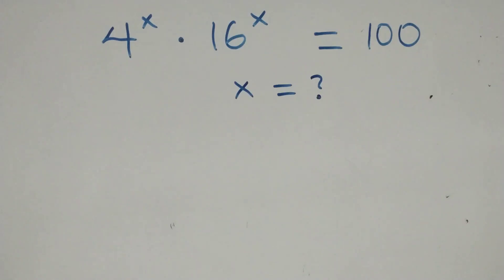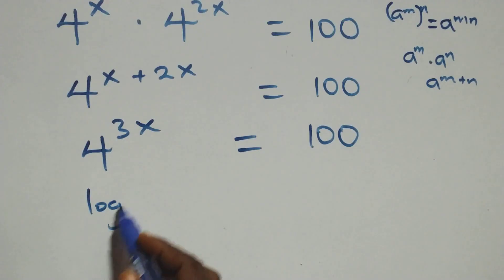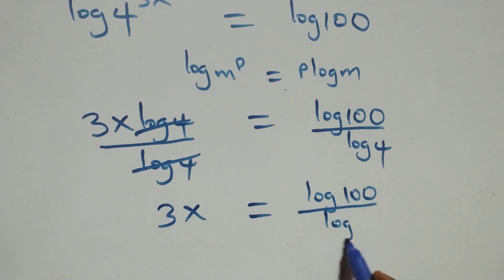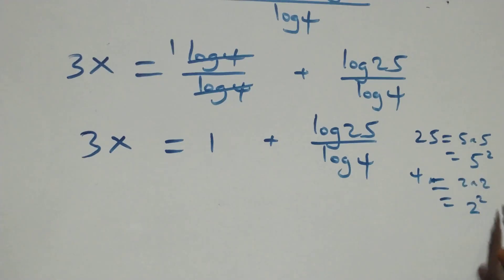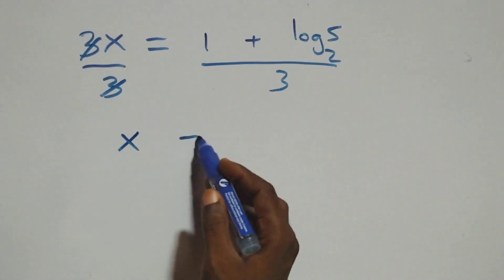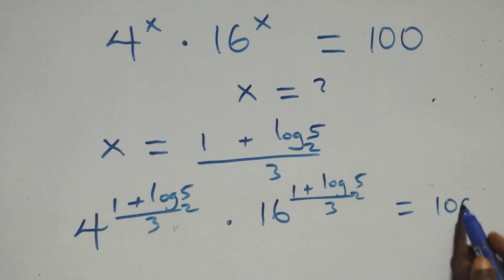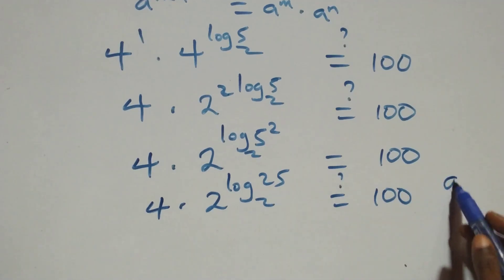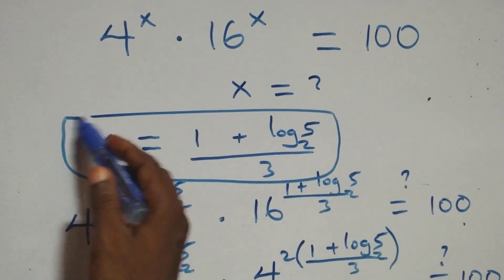Only 1% Solve This! Germany Math Olympiad Problem